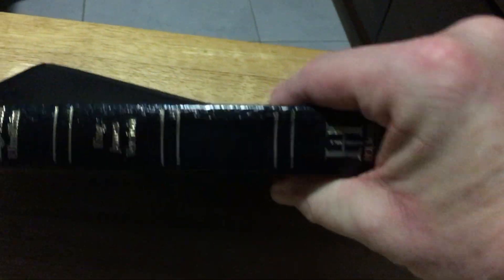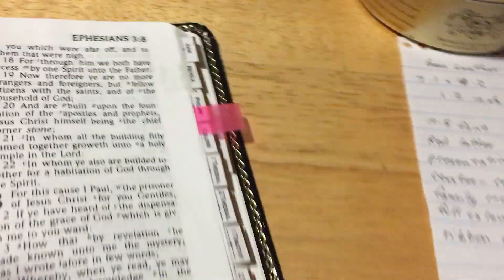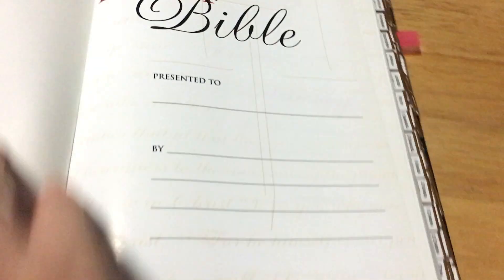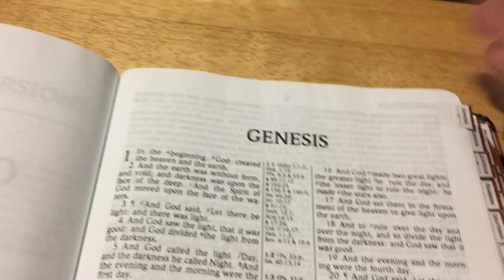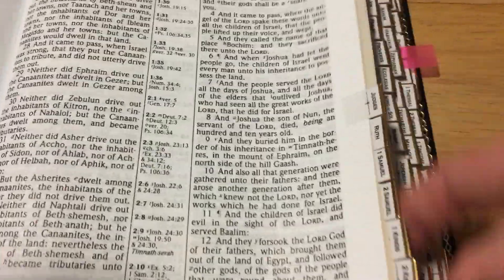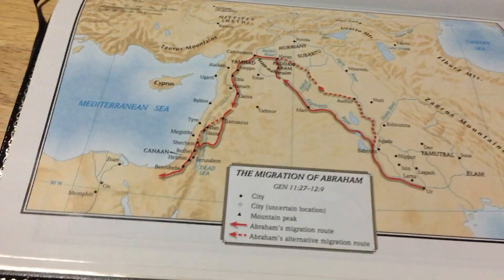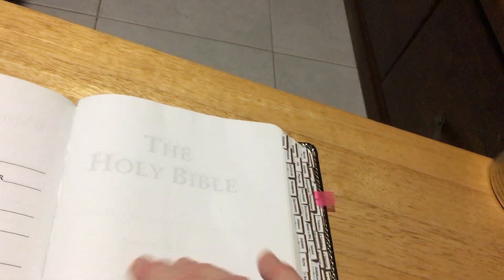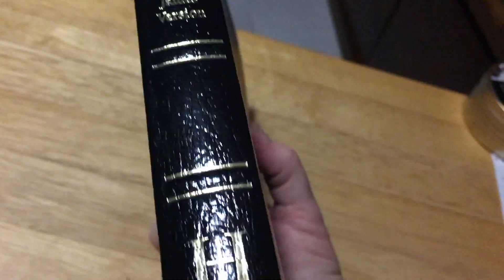Holman Large Print Untra Thin KJV Bible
Holman Large Print Untra Thin KJV Bible, Printed in 2007. Thanks for the gift.